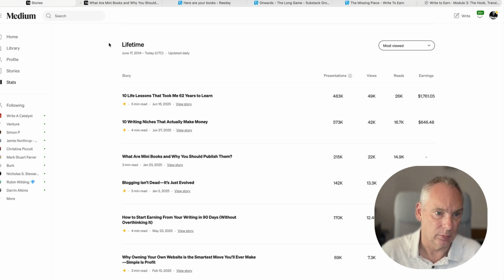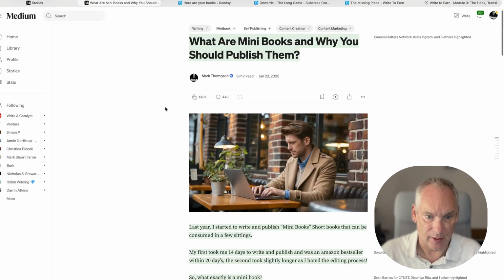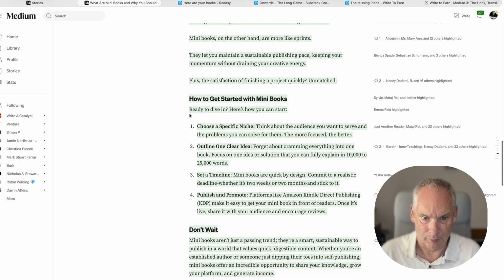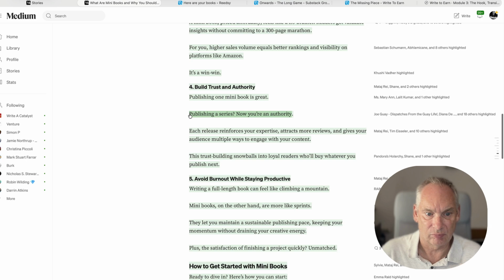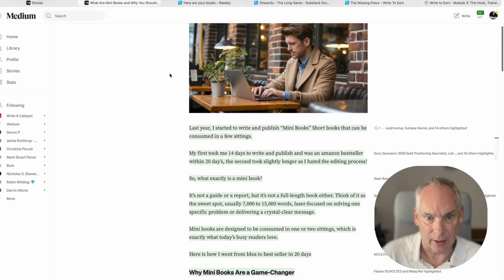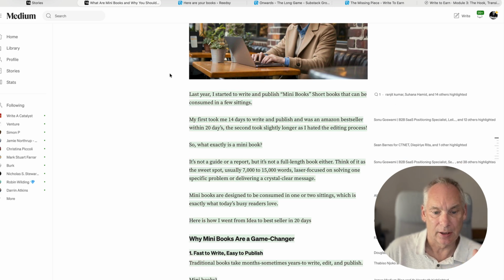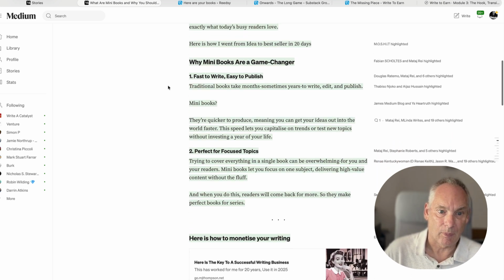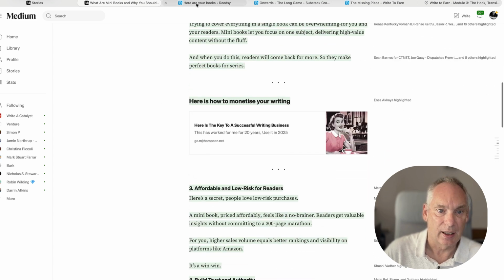Writers: Idea to Article to Book to Course - My Whole System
Something a little different today: how one idea becomes an article, a book, and a full video course, in one system.

I've published over 800 articles on Medium (823 as of today), and the important thing isn't the article itself, it's what happens after: what people comment on, and what they highlight. Those are the seeds for everything that comes next. One article alone had 443 comments and dozens of highlights, and that became a mini-book.

Here's the process: take the comments, the questions, and the highlighted lines, and turn each one into a chapter. Write 500 to 700 words a day (sometimes a whole chapter if I'm in the flow), and a book that would otherwise feel like a mountain gets written in about two weeks. The Long Game was built exactly this way. The one I've just finished, 16,241 words, went the same route.

Once a book is done, I hand the whole thing to Claude and ask for 10 ideas for a video course based on it. We talked it through and expanded to 12. Each chapter becomes a video, each course idea becomes cue cards, bullet points I talk over on camera, face in the top right, mistakes just paused and re-recorded, then the best take kept in the edit.

The whole system in one line: get an idea, write an article, see what people comment on and highlight, group the related ones into chapters, write a bit every day, export as EPUB and PDF, and the book's done. Turn the book into a course with AI-generated slides, and record over the top.

00:00 Intro — idea to article to book to course, in one video
00:14 This is my Medium (823 articles published)
00:25 Why comments and highlights matter
00:44 Example: 443 comments on one article
01:00 Turning ideas into book chapters
01:39 The daily habit: 500 to 700 words a day
02:13 The Long Game — already published from this exact process
02:24 The new book: ready to publish
02:53 Turning the finished book into a course with Claude
03:22 The course structure: Hook, Transition, Lesson
04:21 Recording with cue cards
04:41 How to spot which ideas are worth writing next
05:06 Group related articles into chapters
05:46 Export as EPUB and PDF — the book's done
06:06 Turn the book into course slides with AI
06:28 The course goes live tomorrow, join the free community